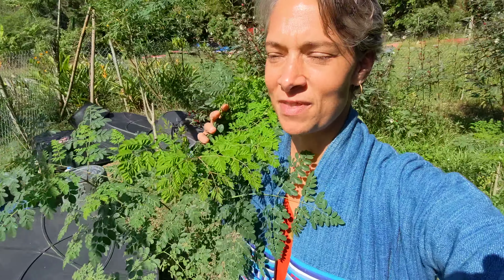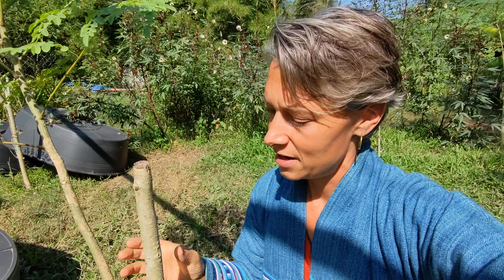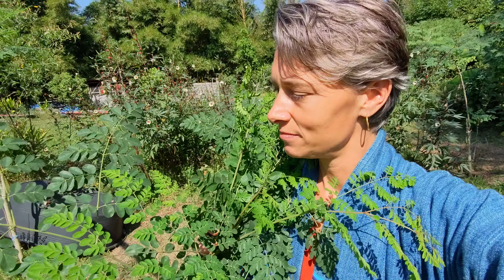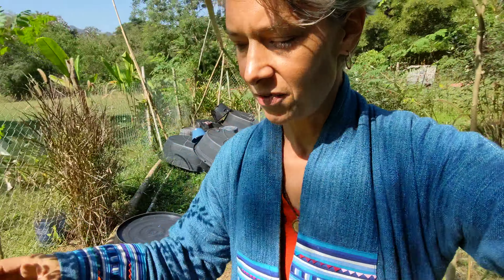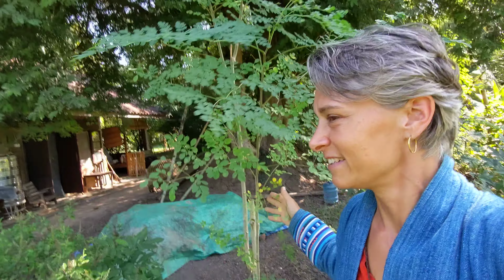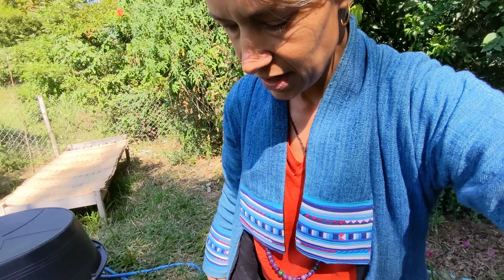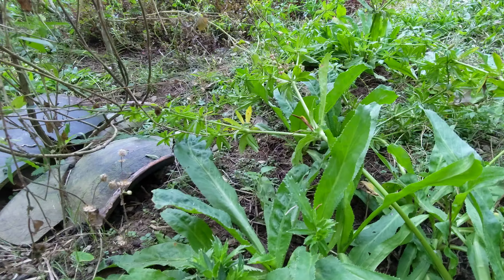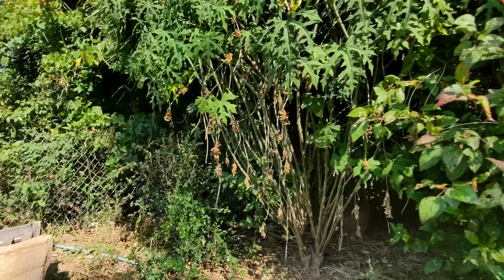progress of the garden ... 23 Sagittarius